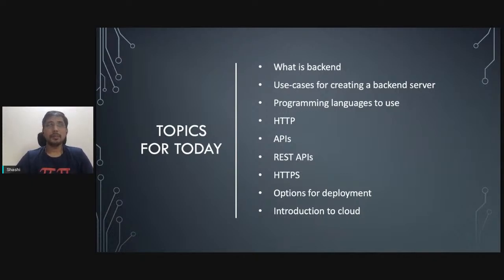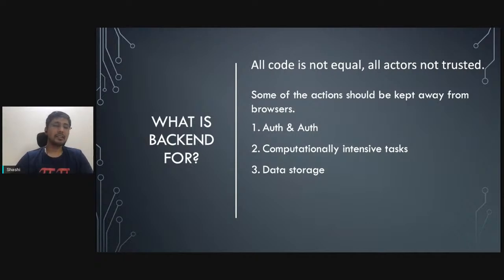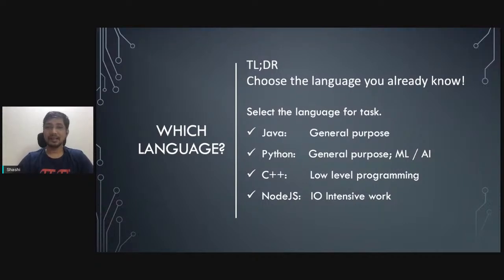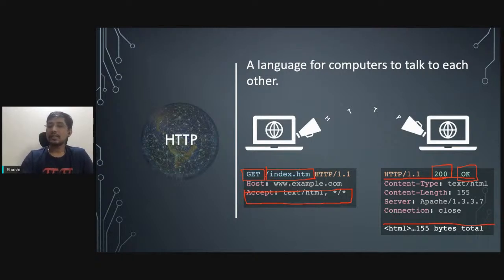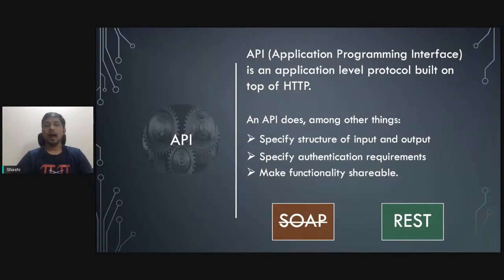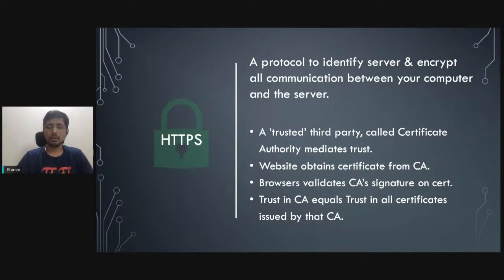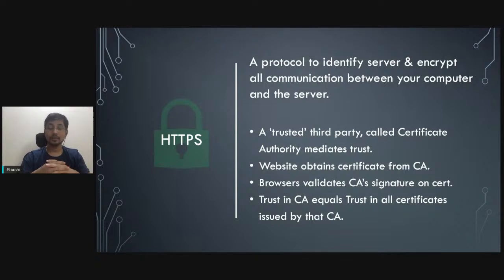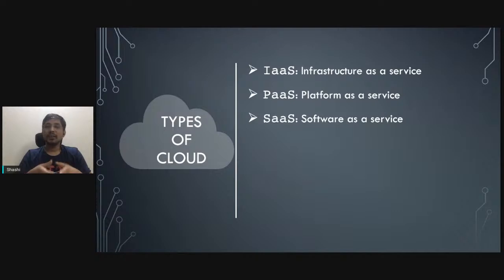It's all about backend